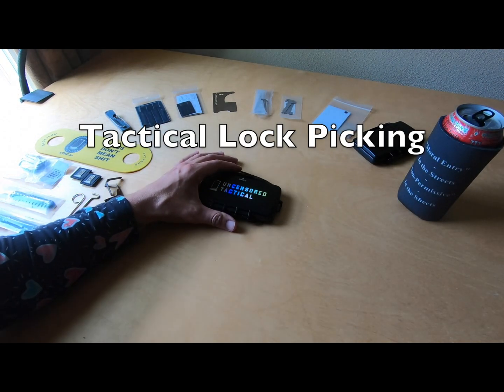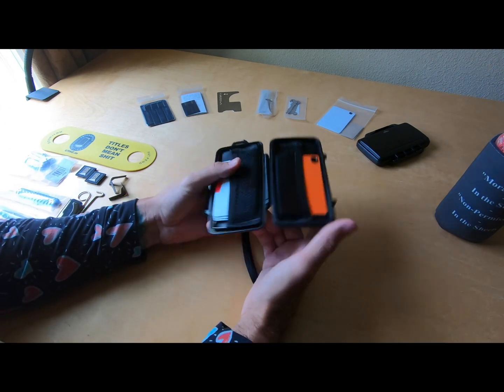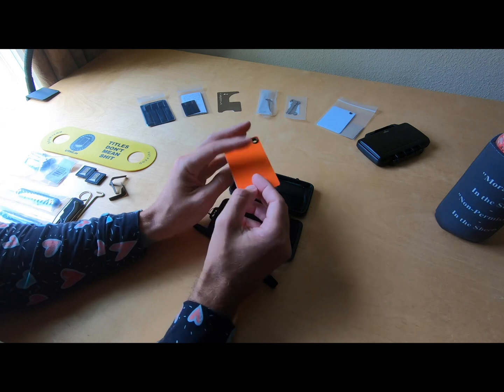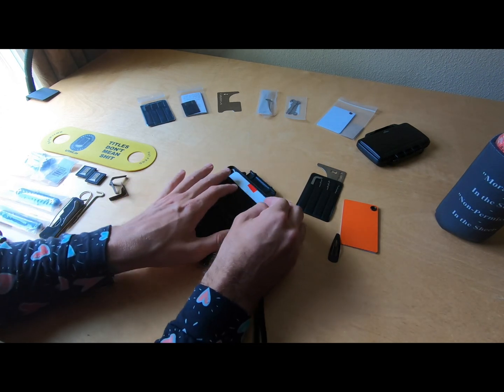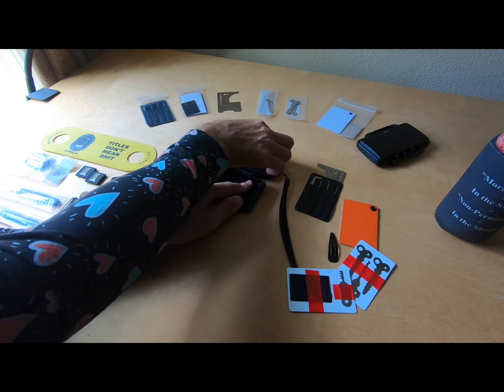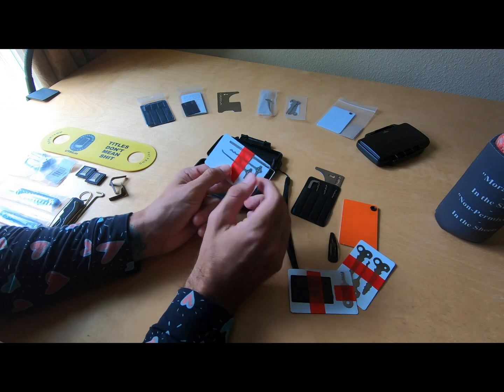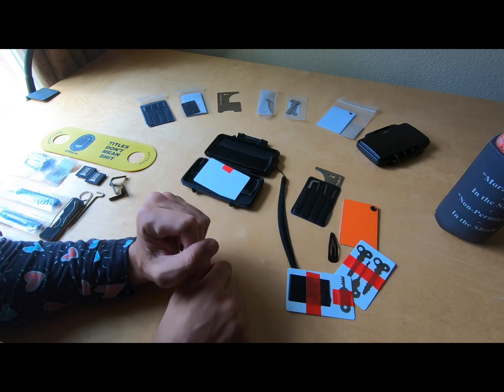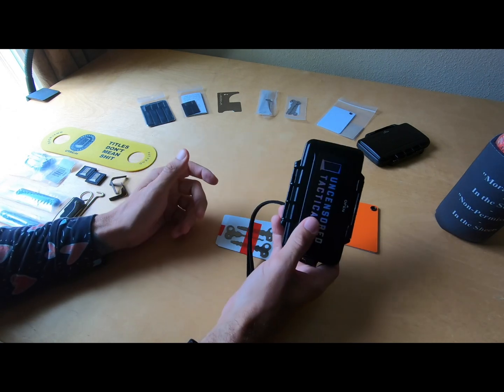Tactical Lock Picking - EDC - First Line Gear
A dedicated video explaining my Tactical Lock Picking "First Line Gear" setup. Or, my Every Day Carry for lock picking and bypass tools.
-Pat
UncensoredTactical.com
UTAC.io